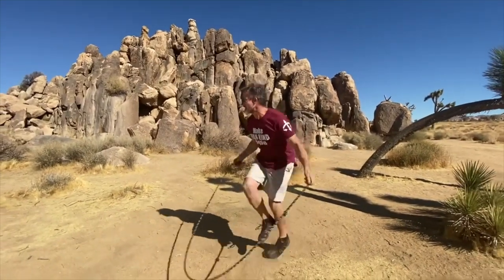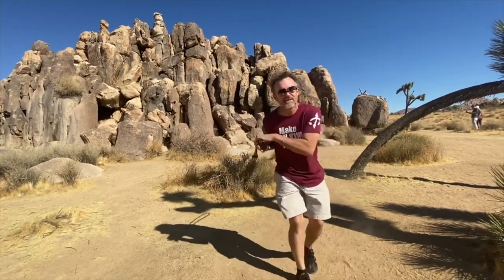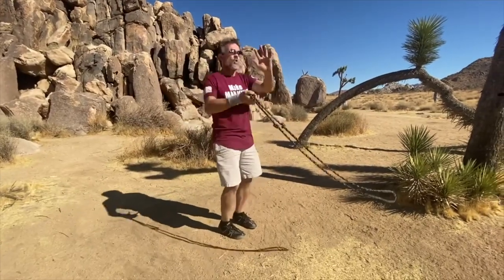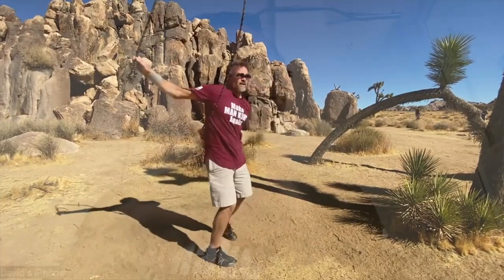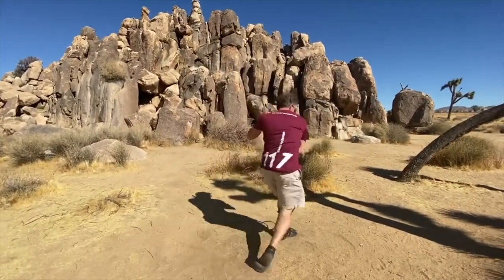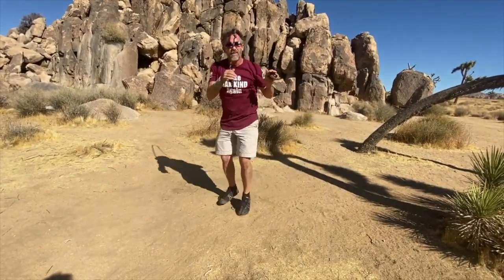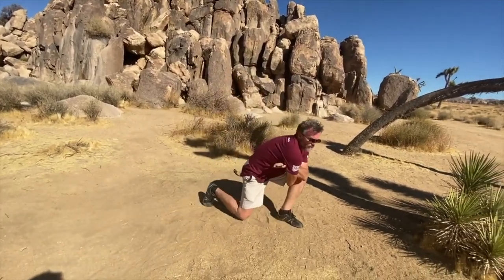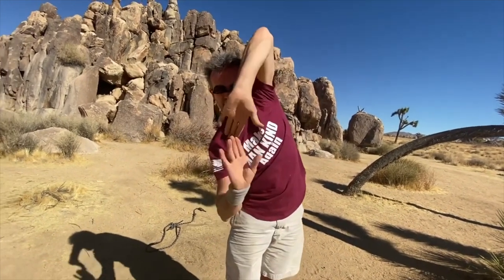How Rope Flow was INVENTED by David Weck